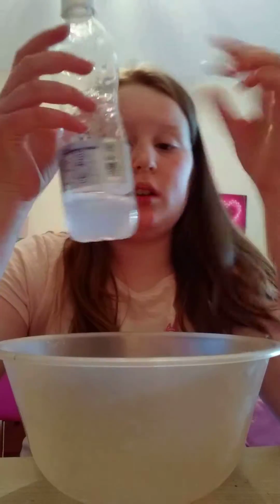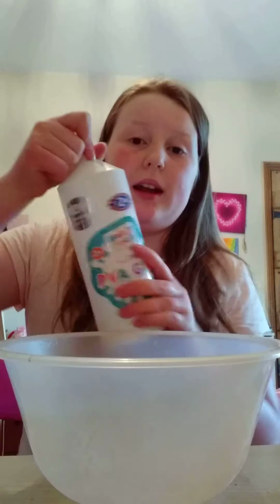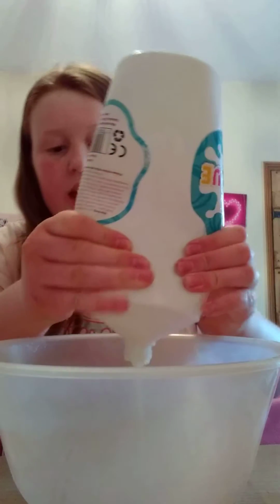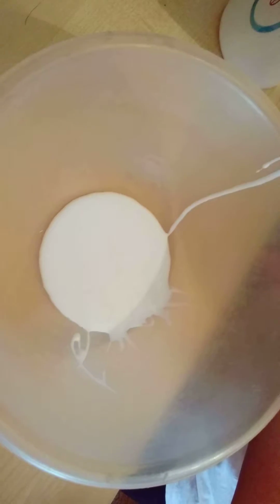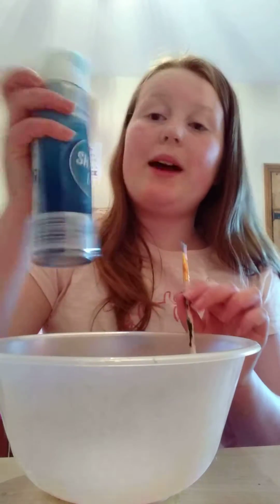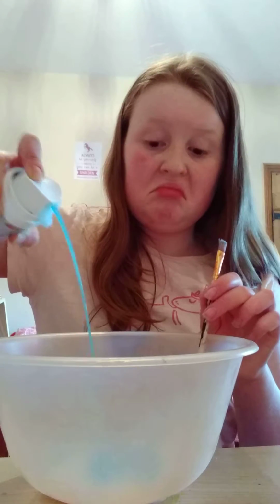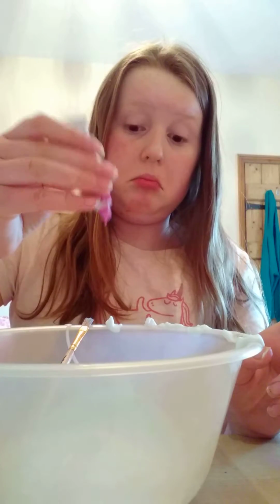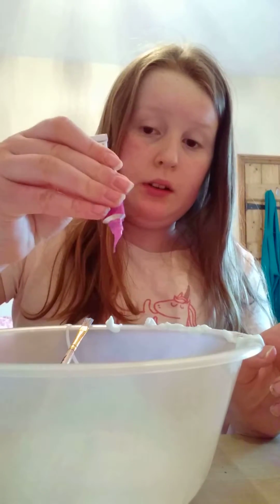How to make fluffy unicorn slime with borax!! ❤️❤️😂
Hi guys please go follow my all slime Instagram Which is called dreamyyyslimessss and then If you want the borax I have used then go to Amazon and order some slime borax that makes perfect slime every time!!